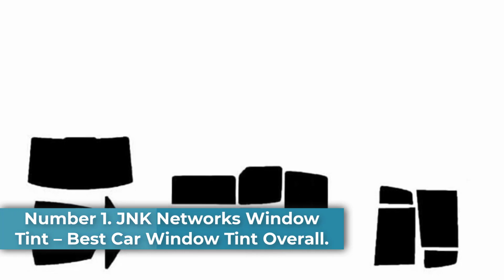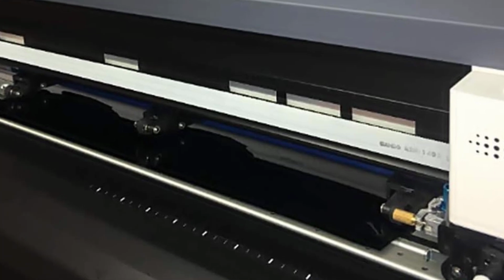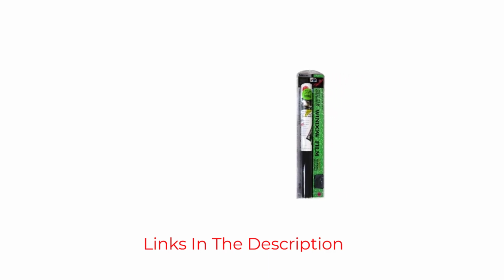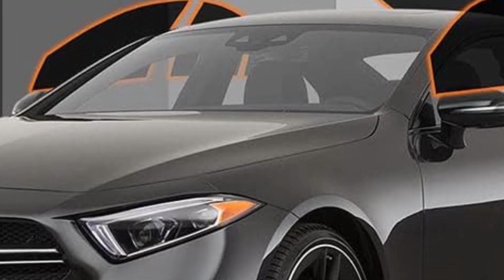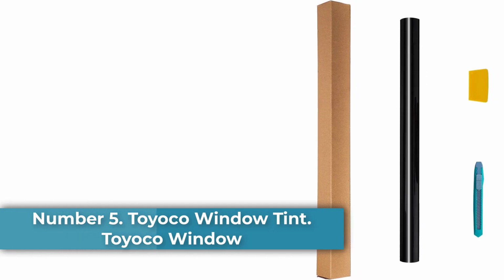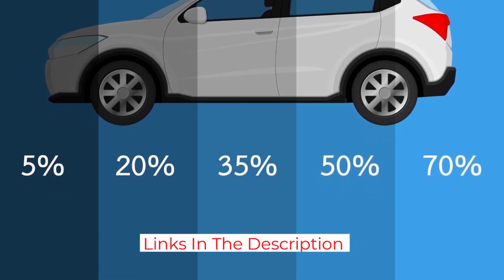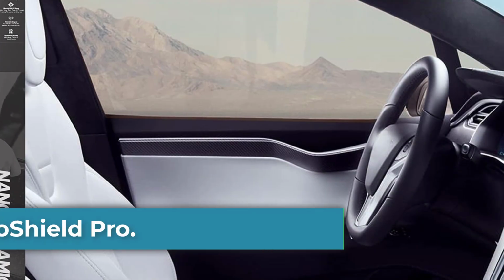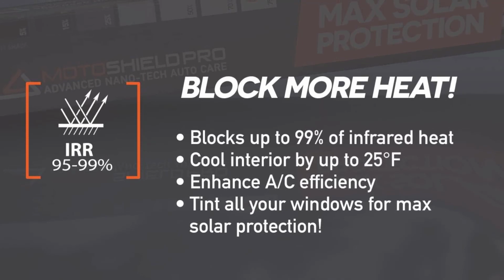Best Car Window Tints In 2023|| Top 7 Best Car Window Tints- Reviews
~ Product Link ~
1.  JNK Networks Window Tint – Best Car Window Tint Overall.
2.  Solux DIY Window Tint – Best Budget.
3.  MotoShield Pro – Premium Choice.
4. True Line Window Tint.
5.  Toyoco Window Tint.
6. Lexen Window Tint.
7. MotoShield Pro.